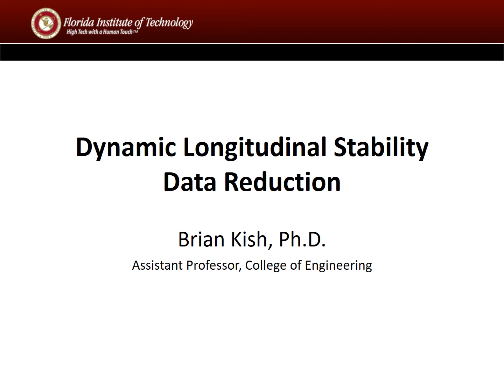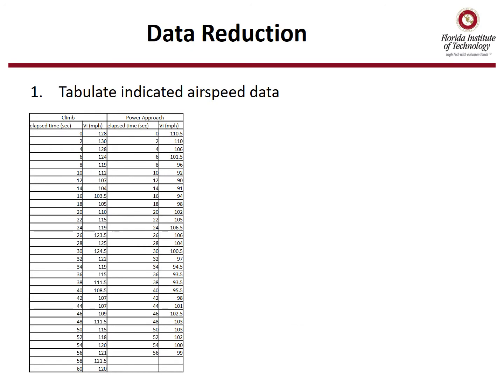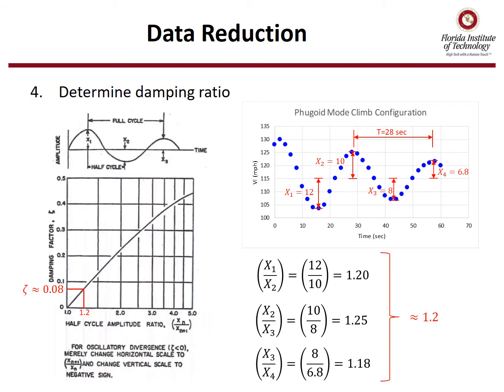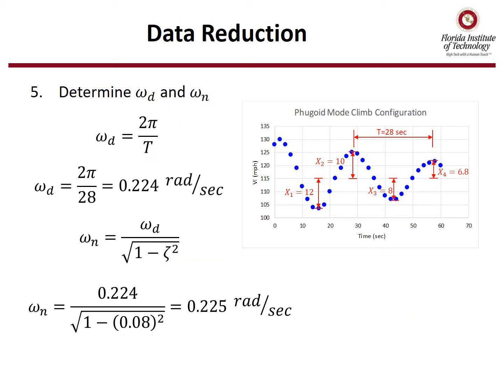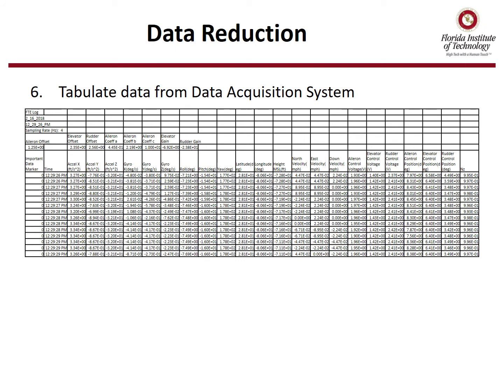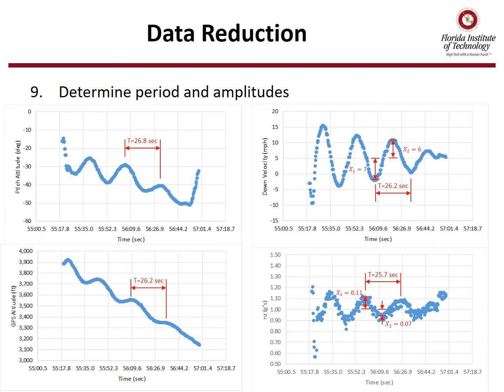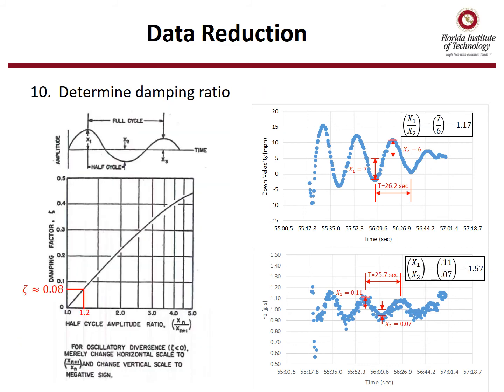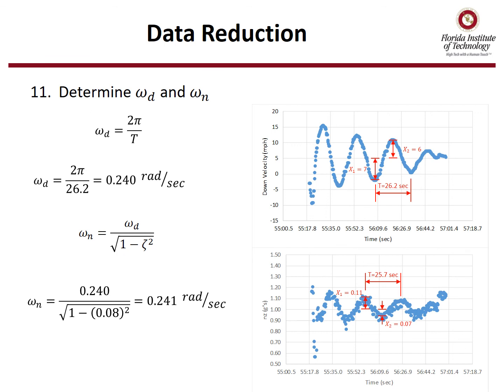Dynamic Longitudinal Stability Data Reduction